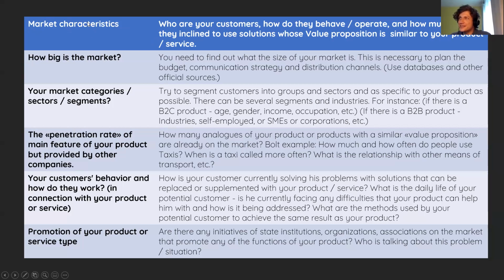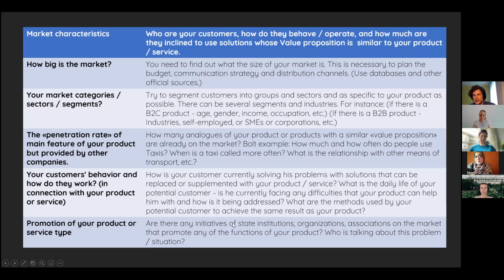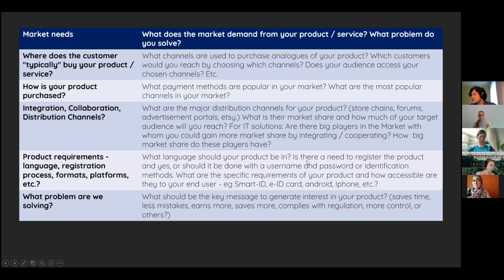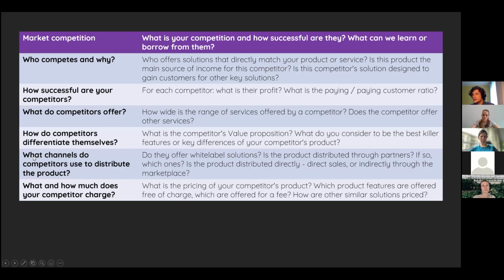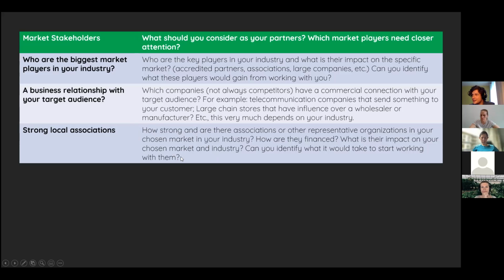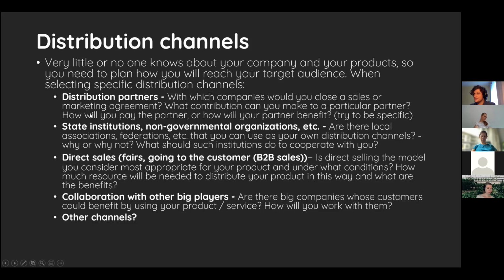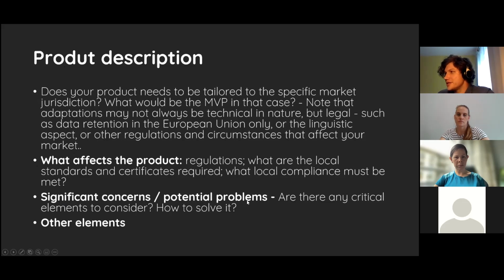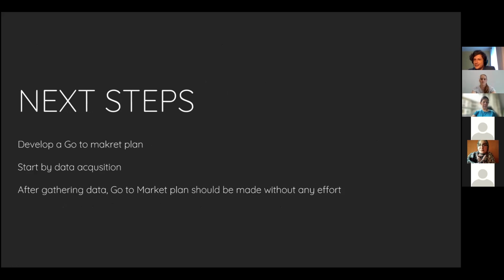"Migrant Talent Garden'' lecture on product sales and distribution channels - Part 2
Lekcija par produkta pārdošanu un izplatīšanas stratēģiju uzņēmēja Jāņa Zaltāna vadībā! 2. daļa!

Lecture on product sales and distribution channels led by the entrepreneur Jānis Zaltāns! Part 2

The project is funded by Iceland, Liechtenstein and Norway through the EEA and Norway Grants Fund for Youth Employment.